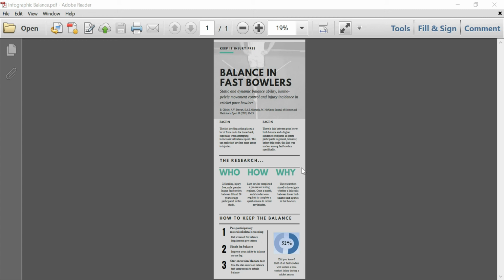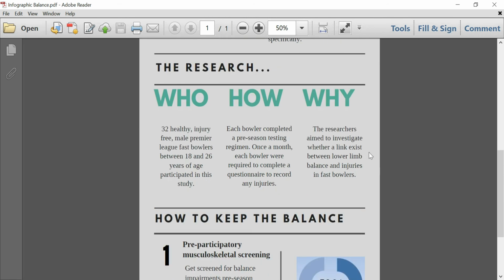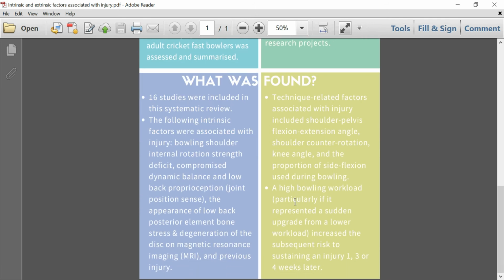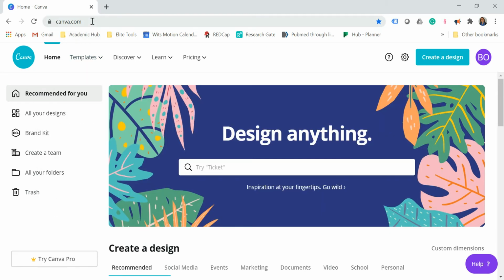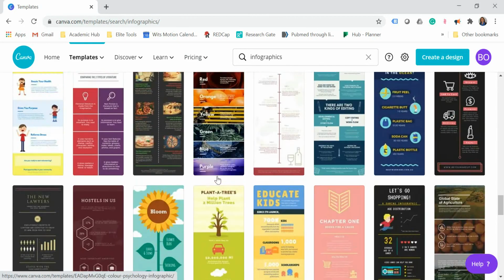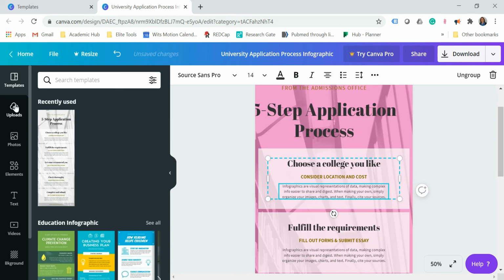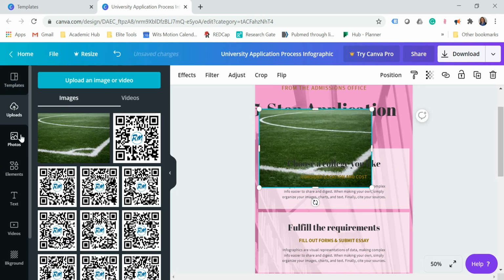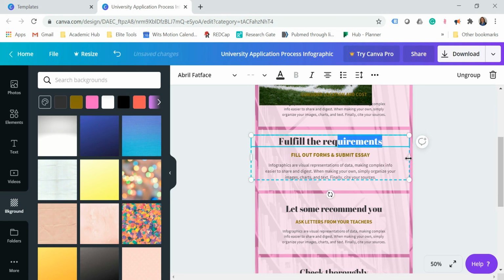How to create an infographic for your research paper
Infographics are pretty to look at and a great way to disseminate your research in a user-friendly and easy-to-consume format. You may have seen infographics on social media and may have thought that only graphic designers can make those. Yes, graphic designers are very good at putting them together, but you can give it a good go with Canva Watch this video to see how easy it is!

For more how-to’s related to the dissemination of your research findings, have a look at this